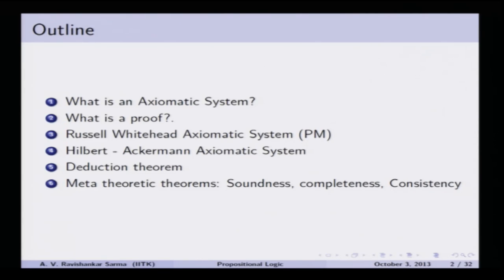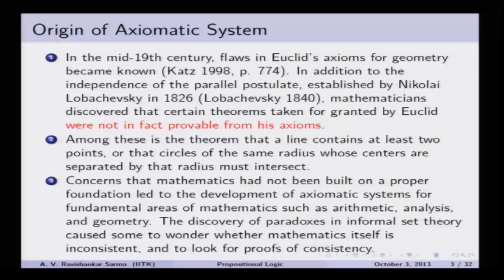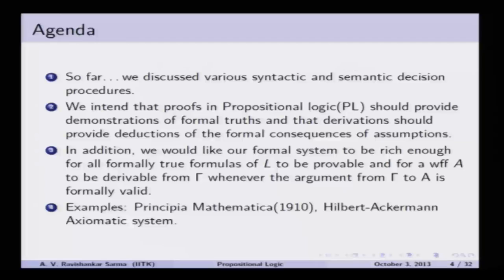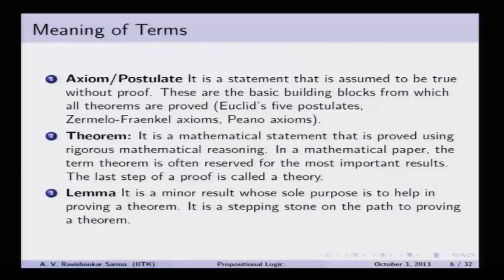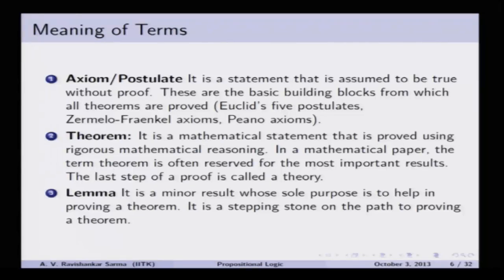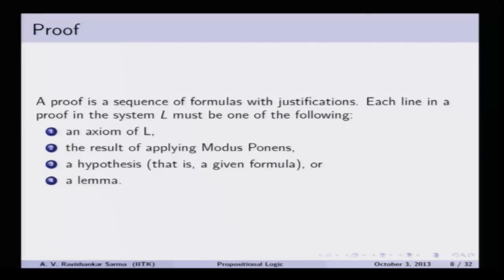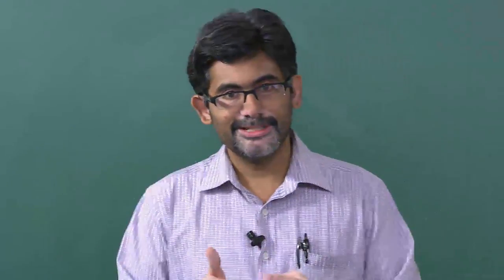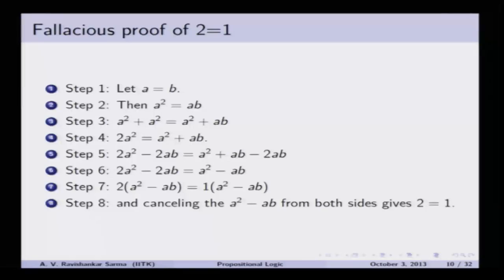Mod-01 Lec-28 Axiomatic Propositional Logic